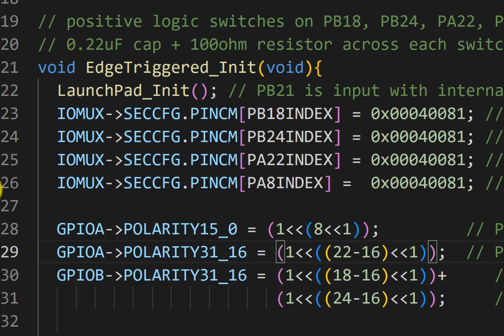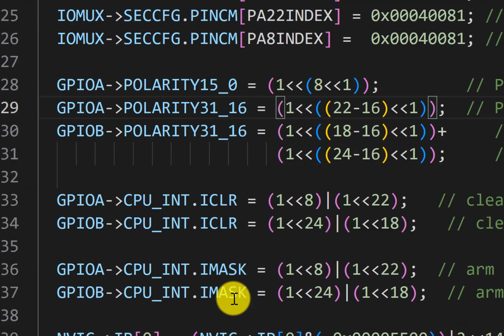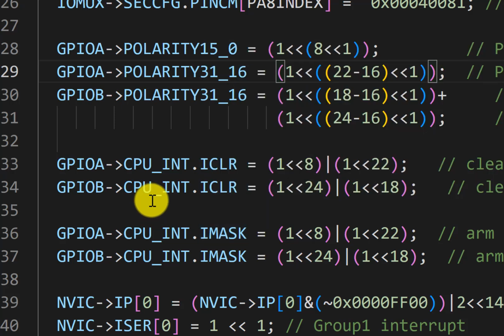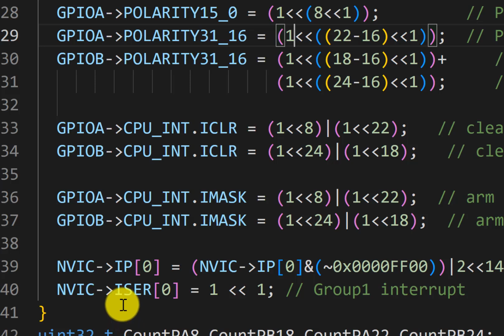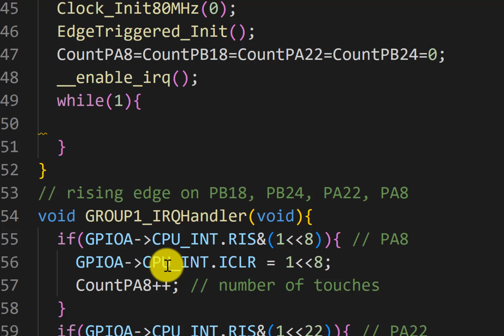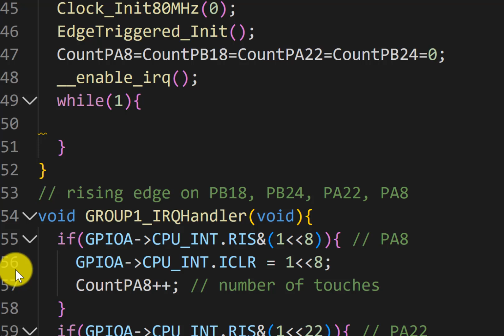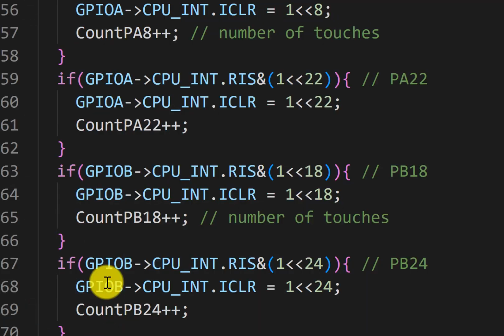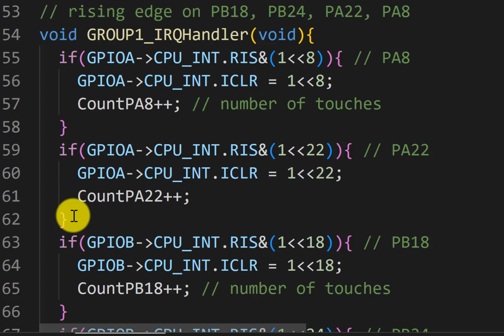Video 9.6.1. Edge-Triggered Interrupts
In this video we connect four switches to the MSPM0 microcontroller and configure each switch to trigger an interrupt on the rising edge of the pin. This video is part of the ebook